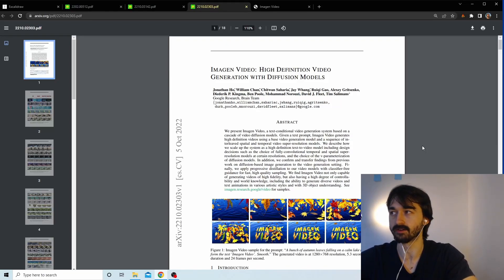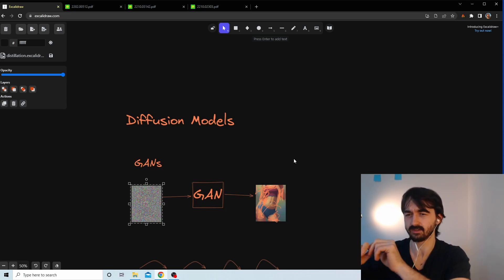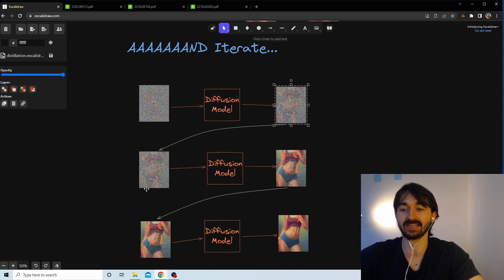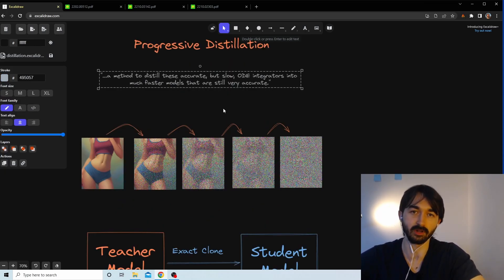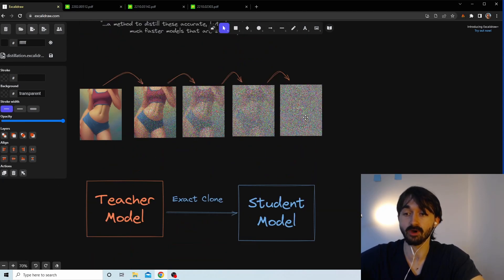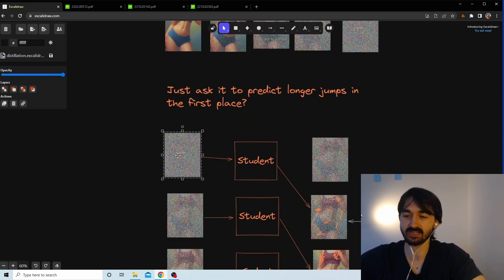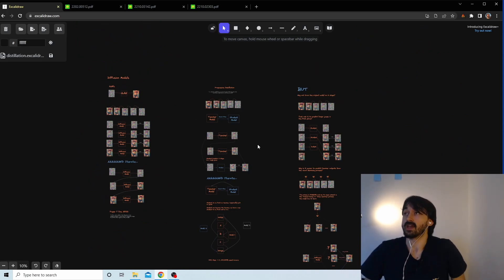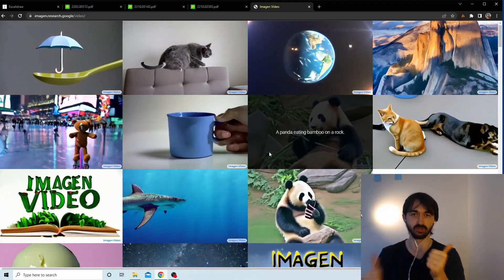Visual Paper Summary: Progressive Distillation | Imagen, Stable Diffusion, Dall E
Progressive Distillation is a technique recently developed by google for significantly speeding up Latent Diffusion models like Stable Diffusion, Imagen and Dall-E. We go through a visual guide of the key facts involved in Progressive Distillation, focusing on the paper "Progressive Distillation for Fast Sampling of Diffusion Models".

In short this method promises to improve inference speed for Latent Diffusion models significantly.

Cheers @datasciencecastnet for this video summary which I used as a starting point for approaching the paper.

00:00 - Summary
01:36 - Latent Diffusion Models
05:16 - Progressive Distillation
08:24 - Benefits of Knowledge Distillation
13:50 - Why Progression is Necessary

Links

Thumbnail